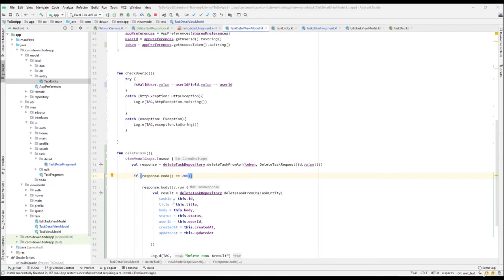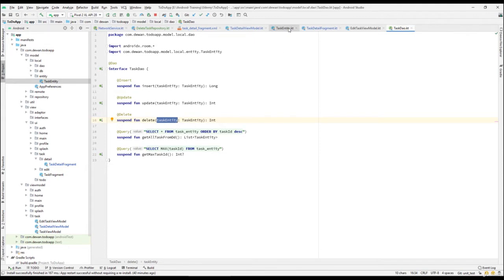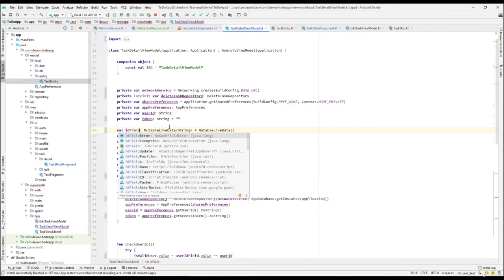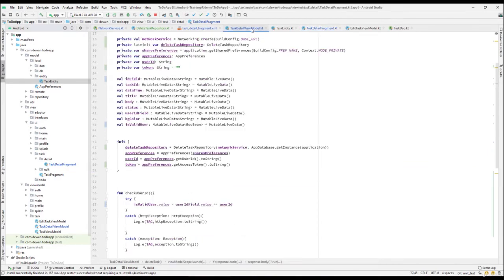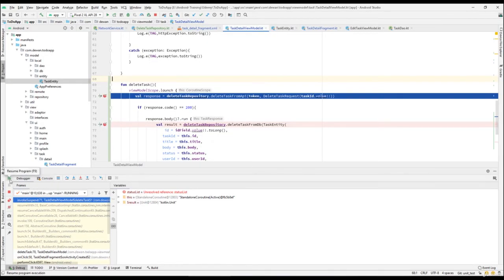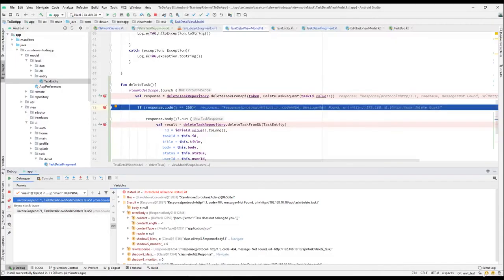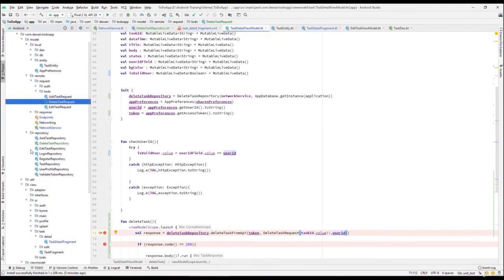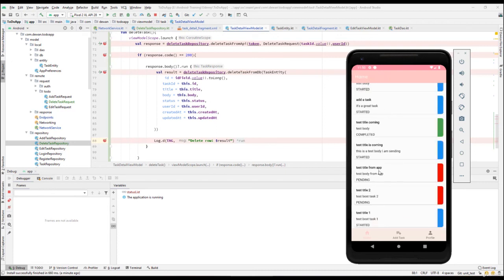301 Delete Task Part 4